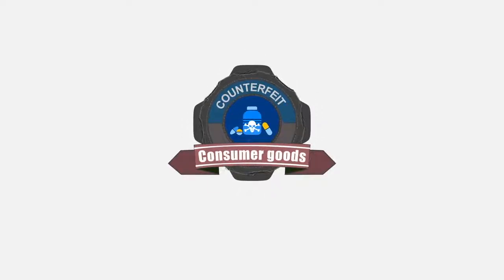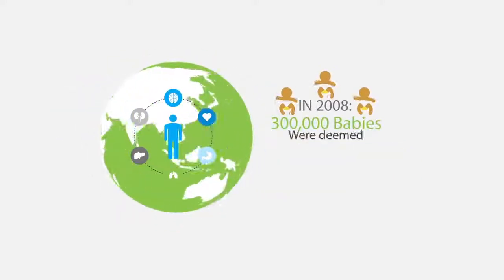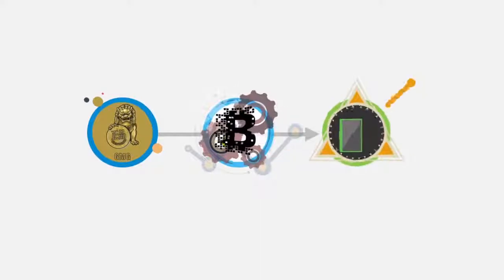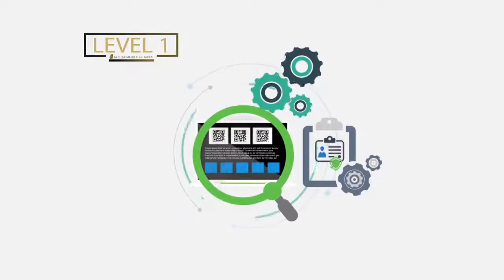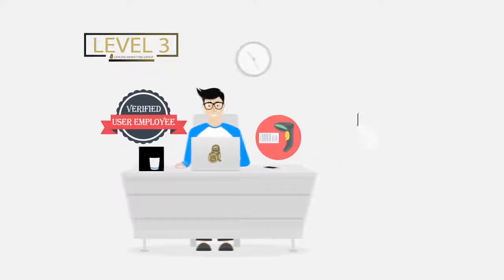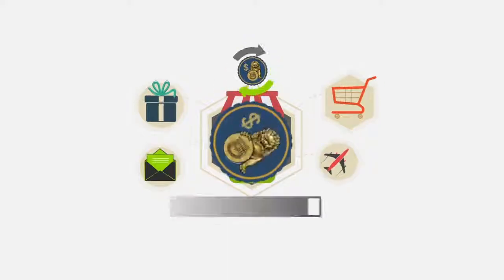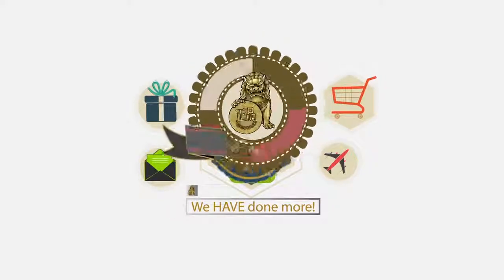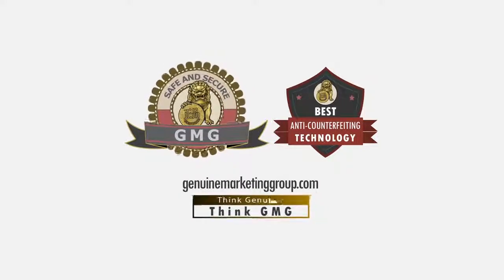Business Explainer Video II